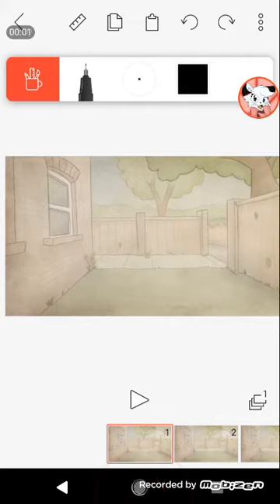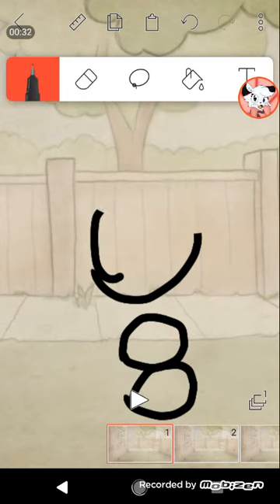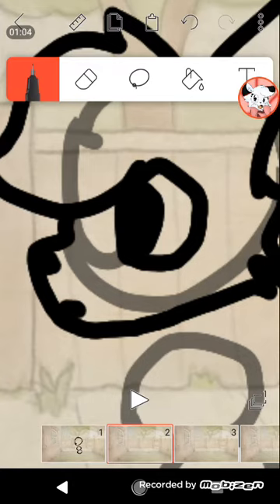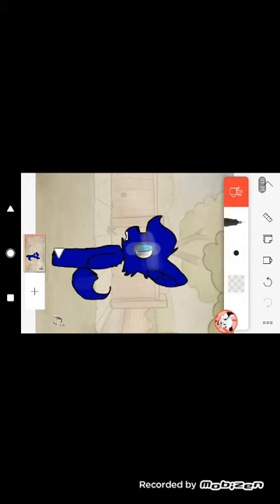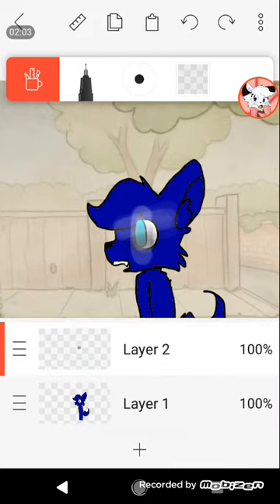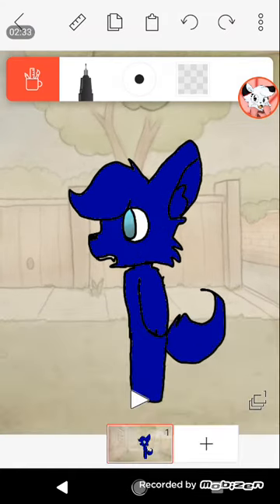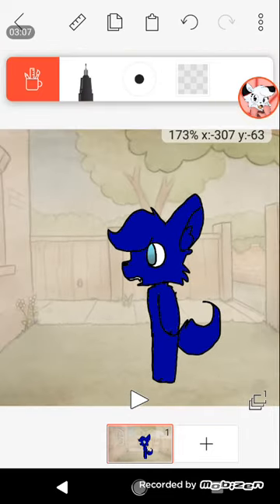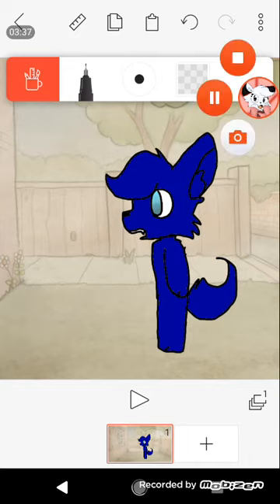How to merge layers in flipaclip without paying